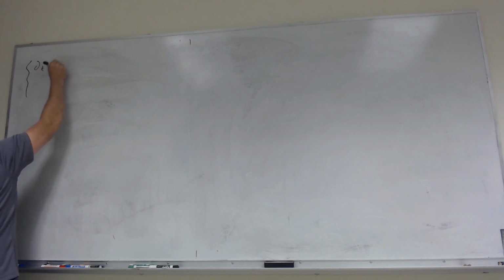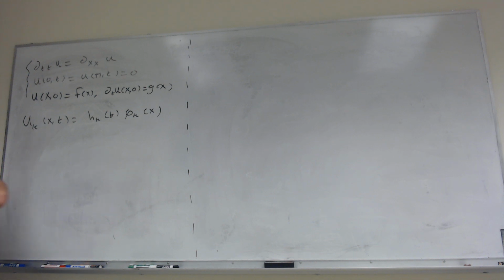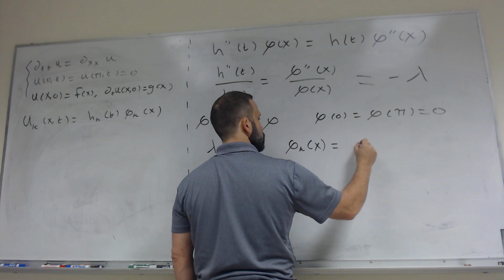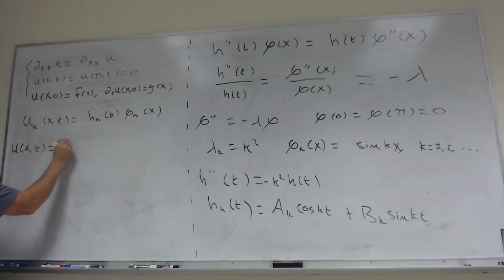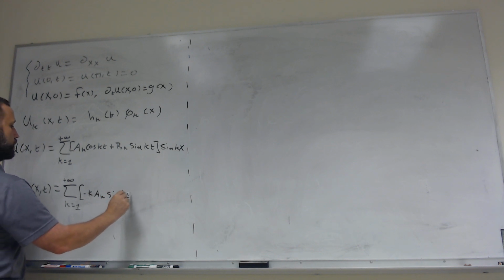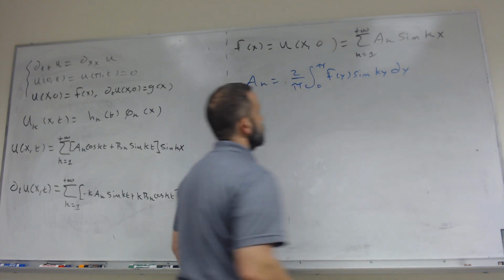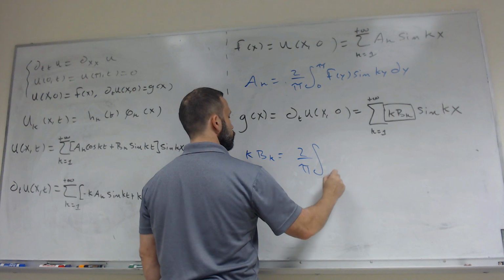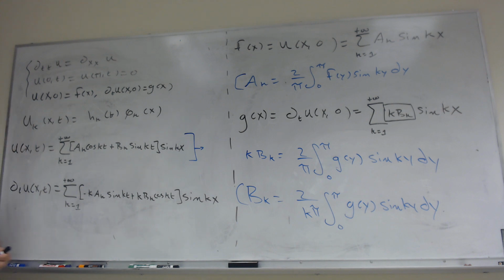Section 12 1 Question 5